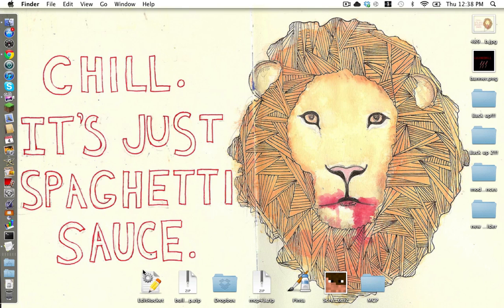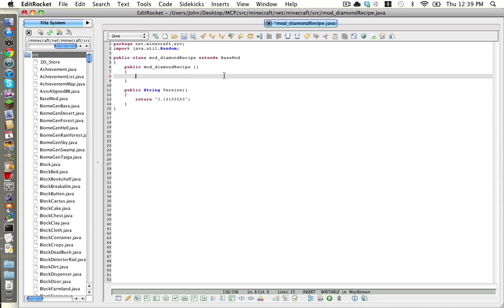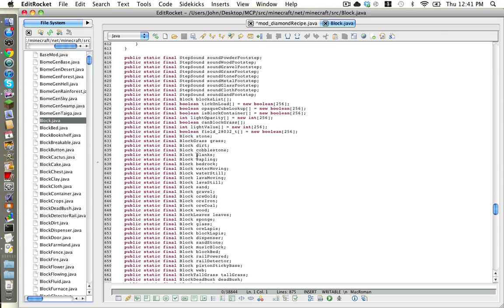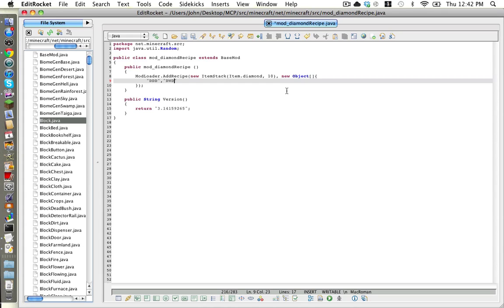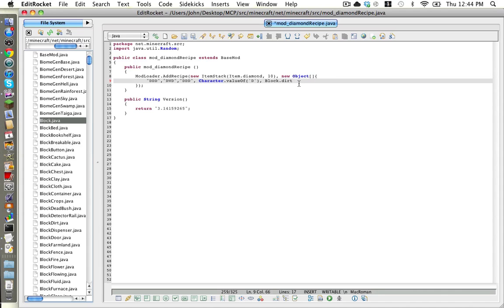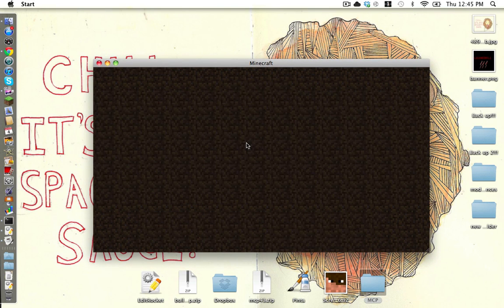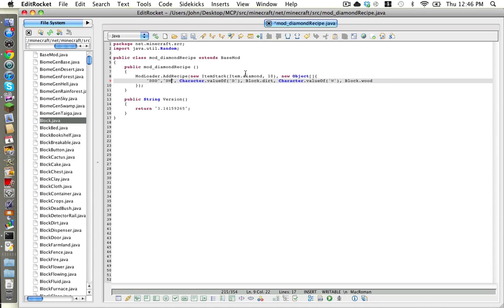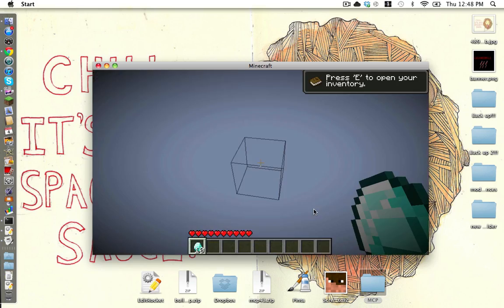How to make a minecraft recipe using modloader [mac]1.7.3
The following video is about how to make a minecraft recipe using modloader for mac.

Hey this is my second youtube video !!!

Example :

ModLoader.AddRecipe(new ItemStack(Item._____, __), new Object  []{
"___", Character.valueOf('_'), ______.______

the _ means you put your own thing there